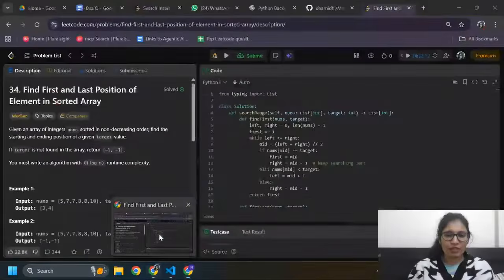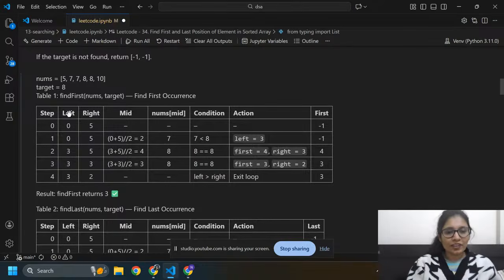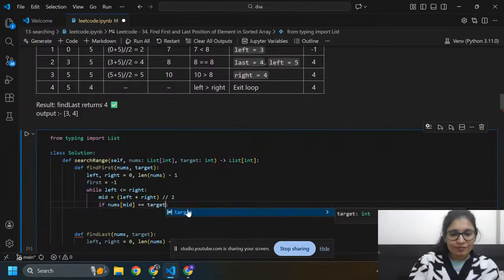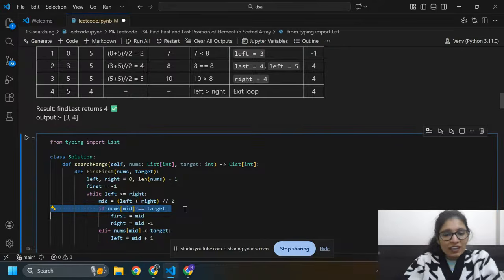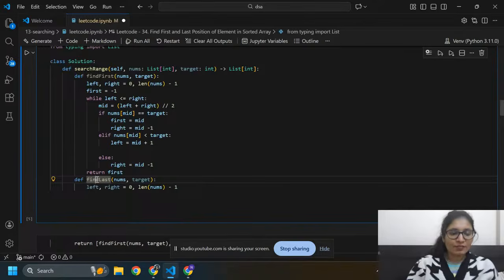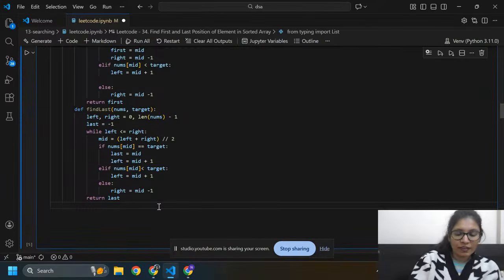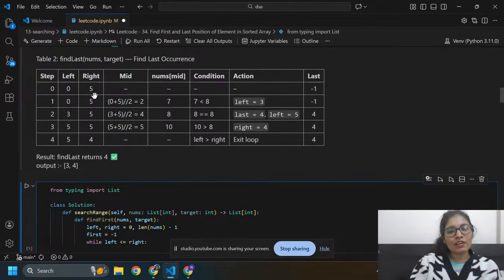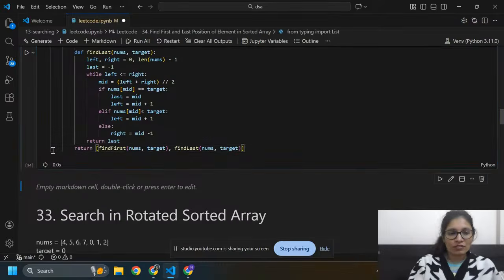Binary Search 🔥 | First & Last Position in Sorted Array | LeetCode 34 | Searching | DSA Python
Join this LIVE coding session where we solve LeetCode 34 – Find First and Last Position of Element in Sorted Array using Binary Search in Python.

In this video, you will learn:

How to find the first occurrence of a target efficiently

How to find the last occurrence

Binary Search patterns for range search problems

Common mistakes and tips for interviews & LeetCode practice

Perfect for:
✔ DSA beginners & intermediates
✔ LeetCode problem solving
✔ Coding interviews preparation
✔ Mastering Binary Search patterns

Source code & repository: Mastering DSA Python

Solve this must-know DSA problem live with me 🚀

LIVE Binary Search 🔥 | LeetCode 34 – First & Last Position Explained | DSA Python